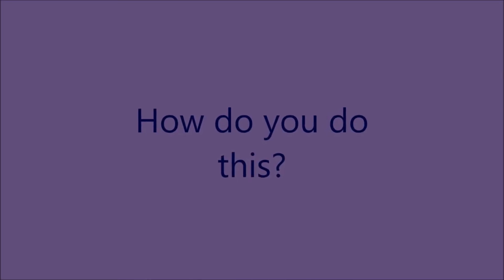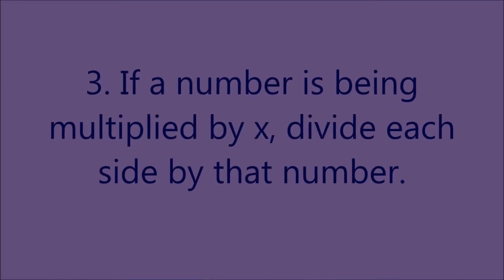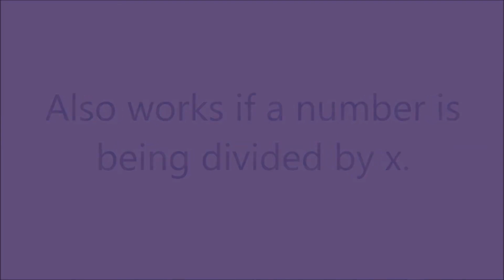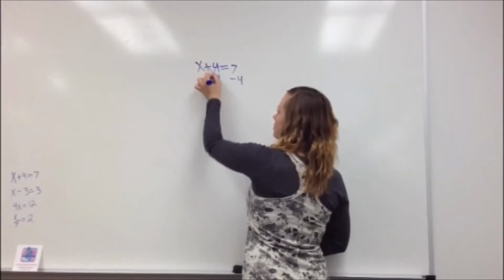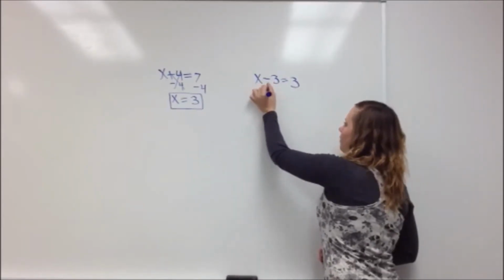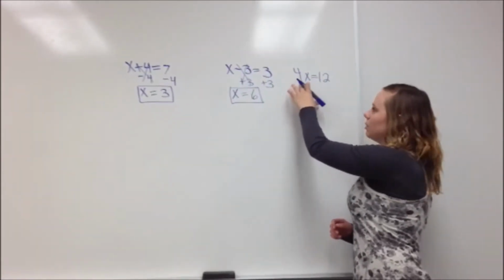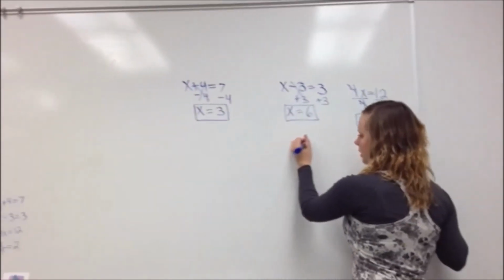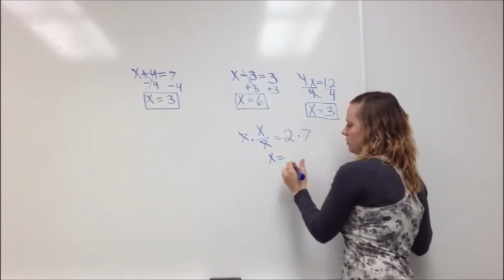ED 2323 Final Video-Rachel Fuchs